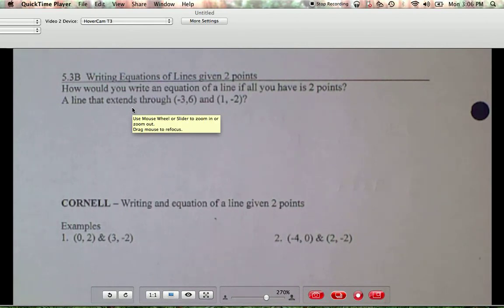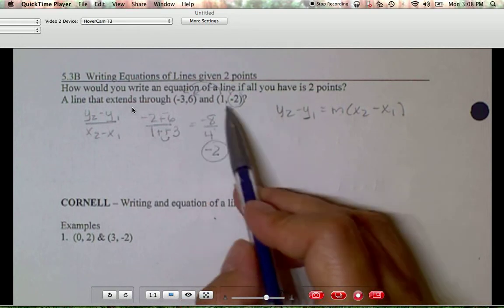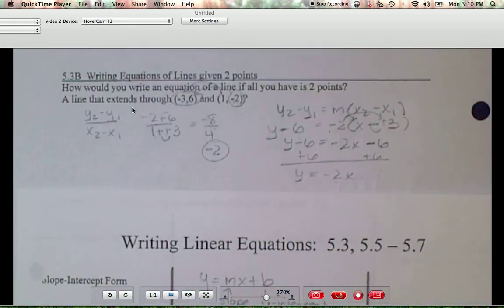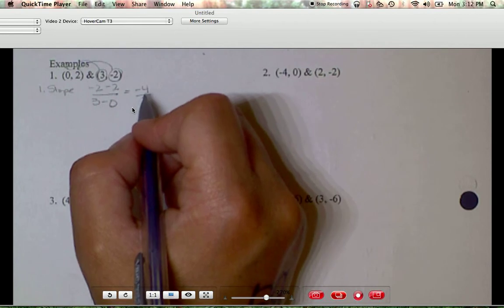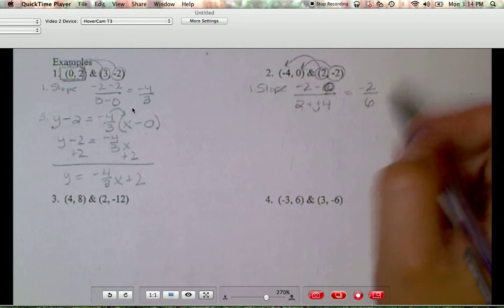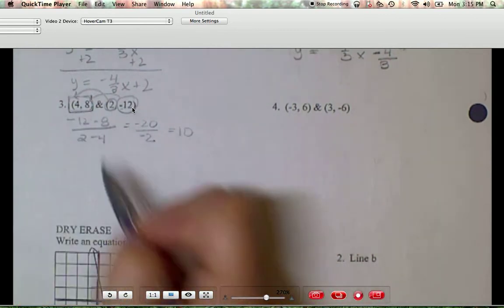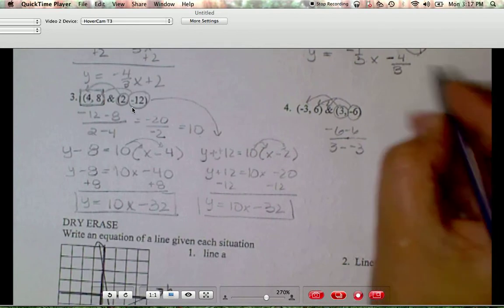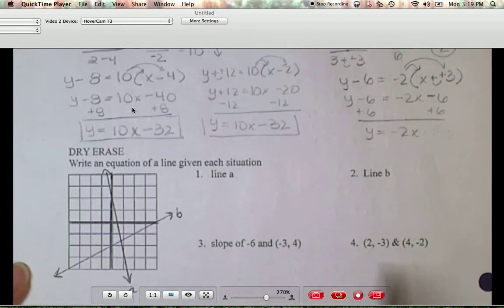5.3B Writing equations of lines given 2 points